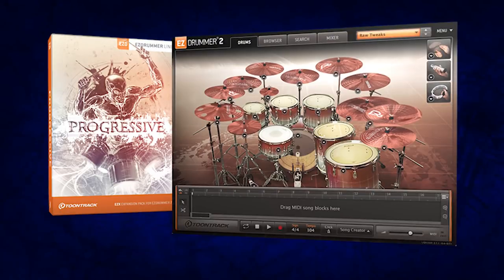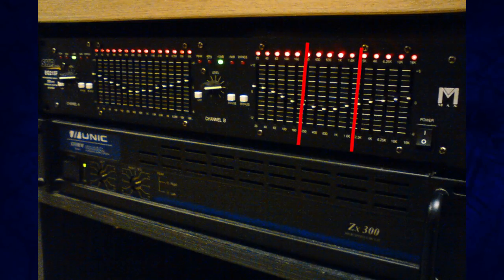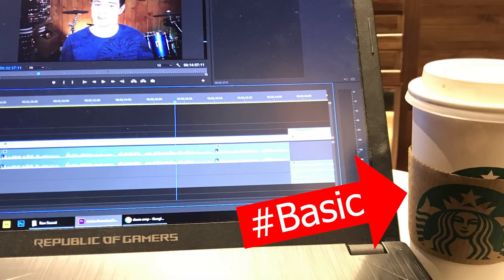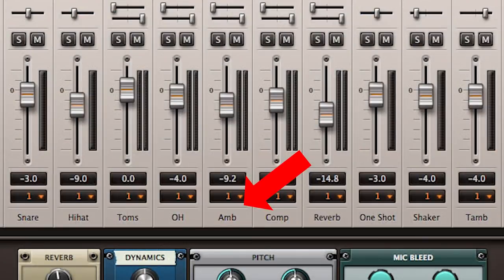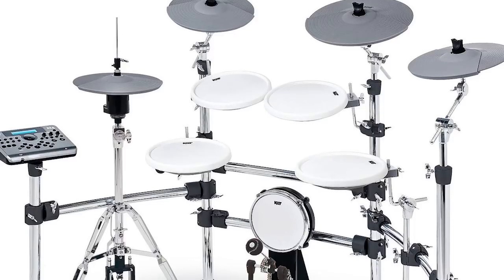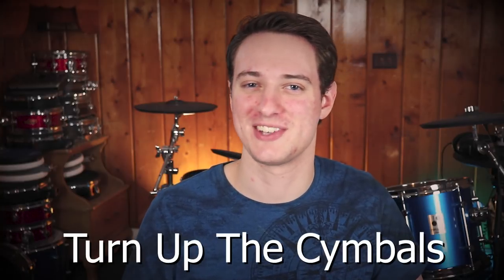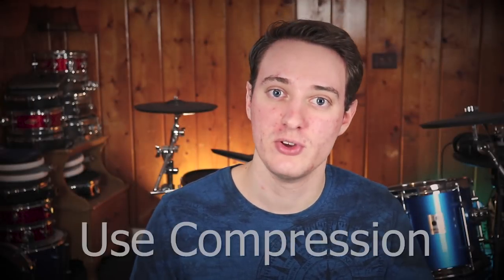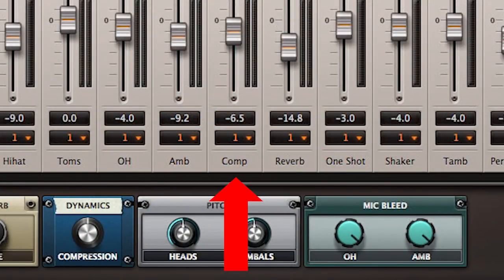How To Take Lifeless eDrum Sounds And Make Them More Gritty/Natural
Basic tips on how to take dry eDrum sounds and make them sound more natural and gritty.

✅ Favorite Drumsticks:

✅ Favorite Edrum Headphones:

✅ Favorite Drum Throne: